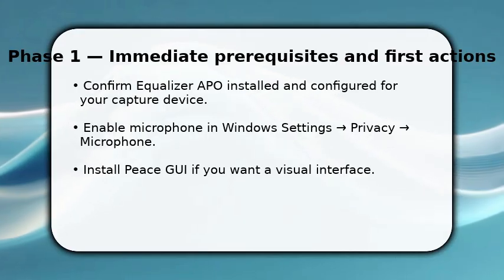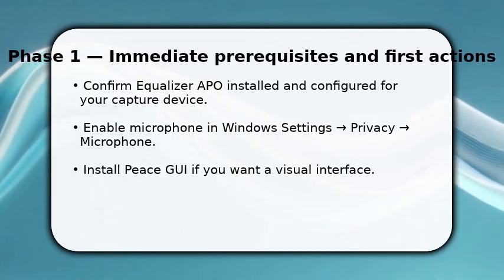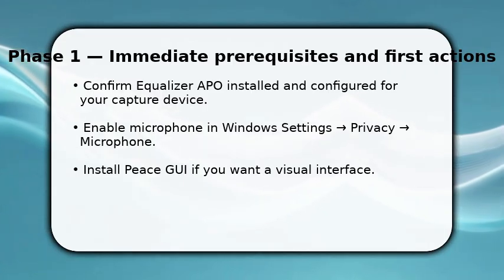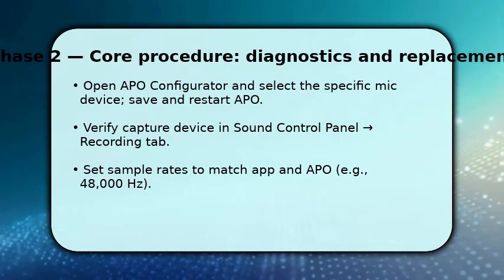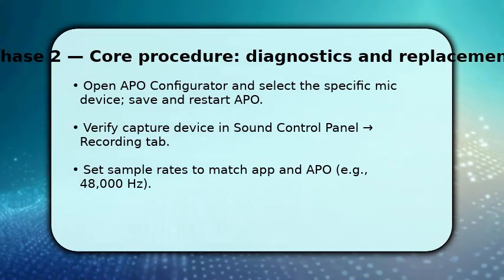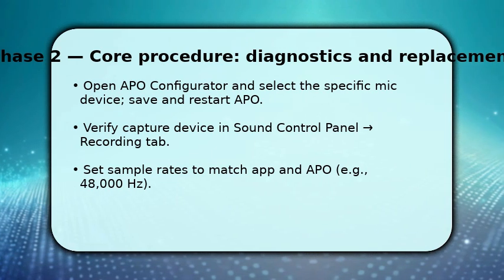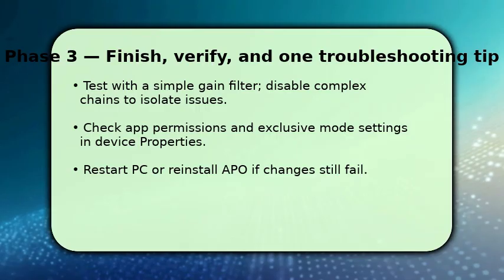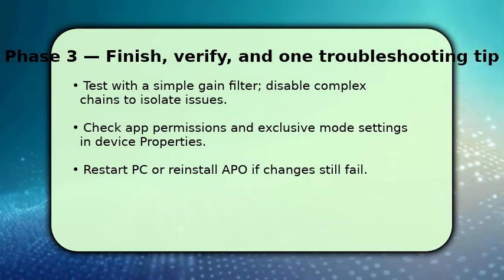How to Fix Equalizer Apo Mic Not Working - Easy Guide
How to Fix Equalizer Apo Mic Not Working - Easy Guide | 🔒 Surfshark VPN Deal — Stay private and secure. $1.99/mo + 3 Months Free ▸

Discover the simple steps to troubleshoot and fix your EQ Apo Mic not working. This easy guide covers common issues, from basic settings adjustments to more complex fixes for audio problems in various devices.